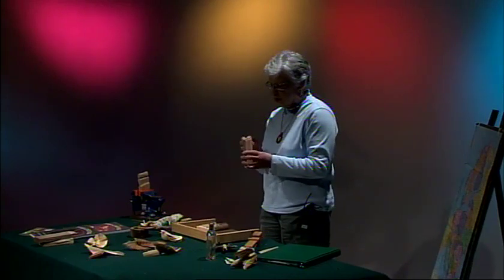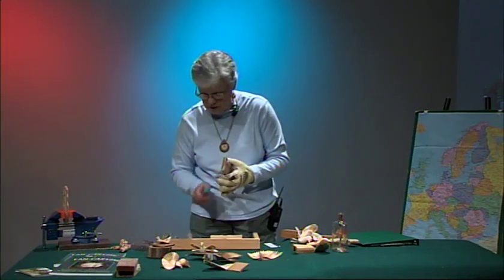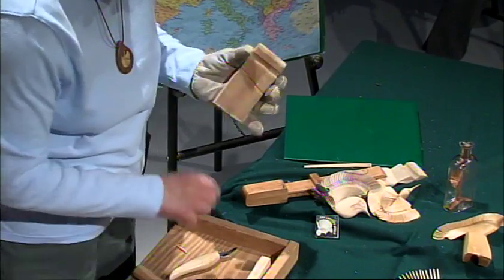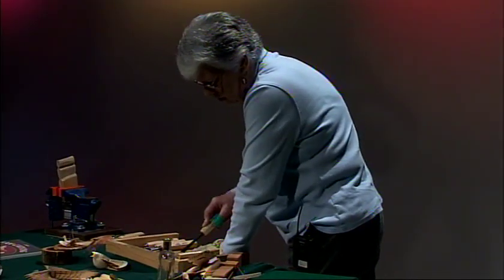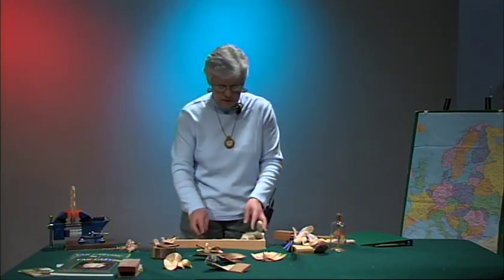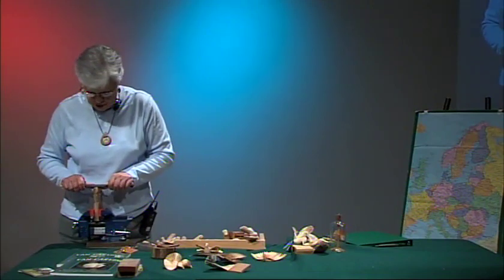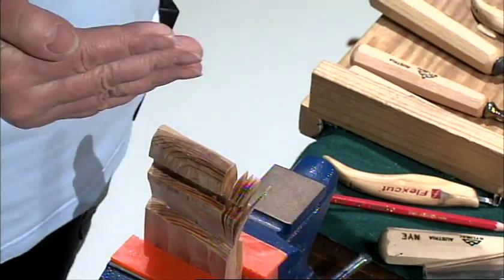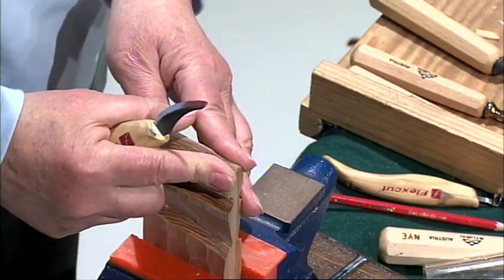Whittlin' Time 25: Fan Bird Carving Part 2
Sally and David Nye show how to  fan carve a bird.